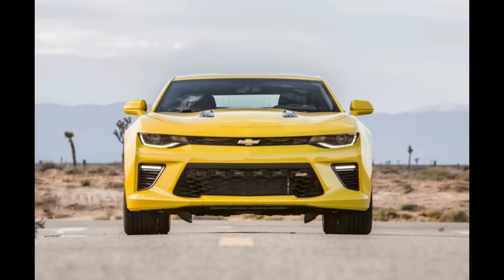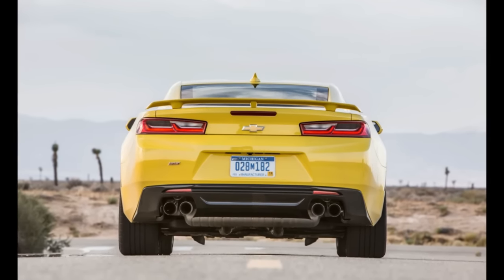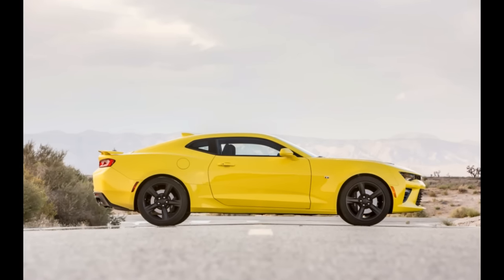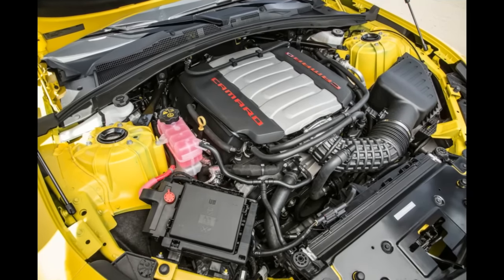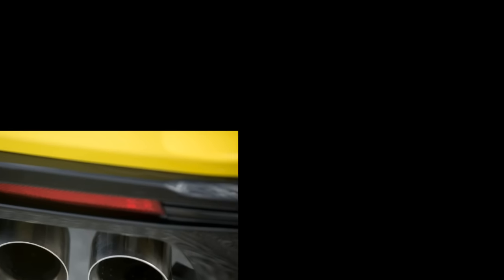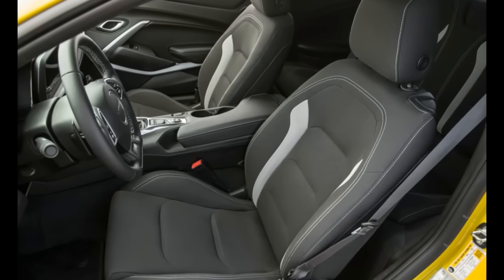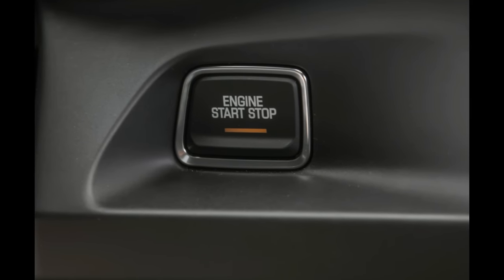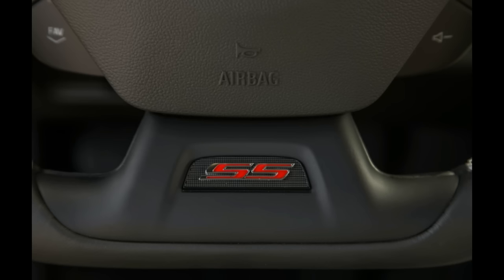2016 Chevrolet Camaro SS First Test Review